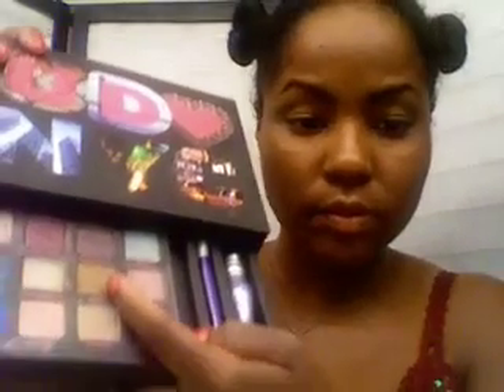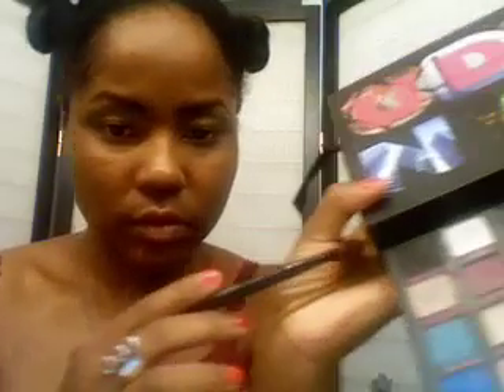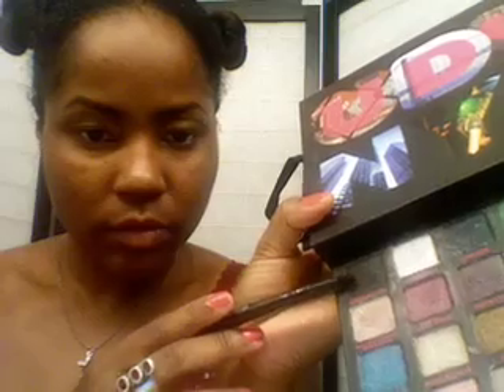Date Night: Bronze Goddess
To see the pic that inspired this look, and for info on all products used to achieve this look (hair & makeup), click the following